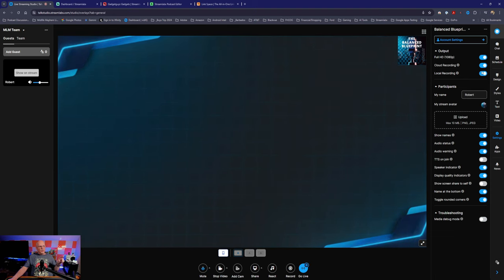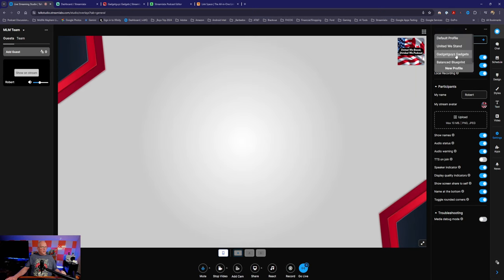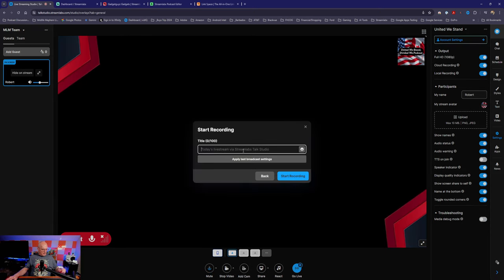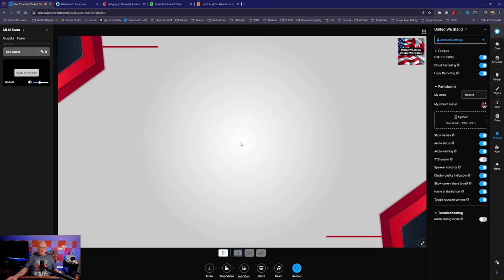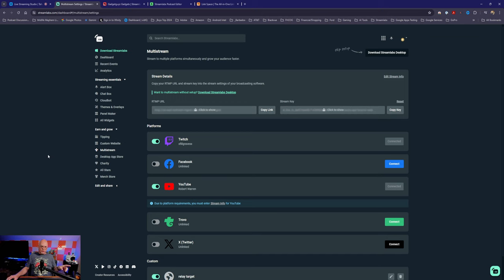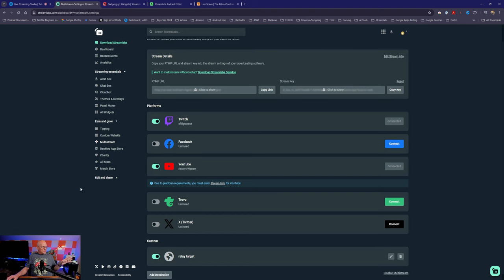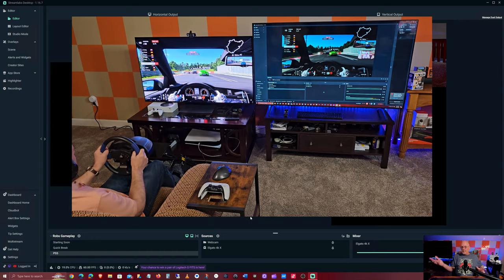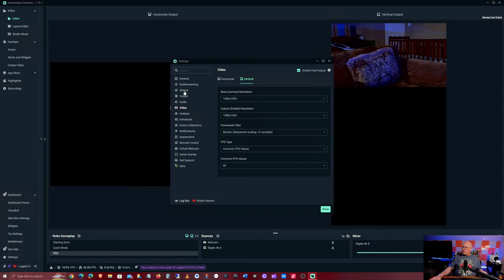The Ultimate All-In-One Streaming Software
The Ultimate All-In-One Streaming Software for Gamers and Content Creators! Looking for the best streaming software for your gaming or content creation needs? Look no further than Streamlabs! This powerful and easy-to-use software is perfect for game streaming, podcasts, talking head videos, and more. With Streamlabs, you can consolidate all your content creation needs into one convenient platform. Watch this comprehensive review to learn more about Streamlabs' amazing features and how it can help you take your content to the next level!

🎮Elgato HD60 X - Stream and record in 1080p60 HDR10 or 4K30 (Amazon)

📙Video Chapters📙
00:00:00 - Introduction
00:00:21 - Streamlabs Suite of Products Overview
00:01:19 - Using Streamlabs to Record Talking Head Videos
00:01:38 - Streamlabs as an Overlay to OBS
00:02:42 - Streamlabs Meeting User Needs and Being Reliable
00:03:25 - The Web Side of Streamlabs and Live Streaming Studio
00:09:06 - Streamlabs Video Editor
00:13:14 - Streamlabs Ultra Benefits
00:16:03 - Streamlabs Tipping
00:19:29 - Streamlabs Link Space
00:20:24 - Streamlabs Dashboard for Web Interface
00:26:53 - Streamlabs Mobile App
00:28:01 - Multi-streaming with Streamlabs
00:34:30 - Audio Configuration in Streamlabs
00:36:55 - Streamlabs Notifications and Overlays
00:37:09 - Layout Editor in Streamlabs
00:38:07 - Alerts and Widgets in Streamlabs
00:39:36 - Streamlabs Cloud Bot
00:43:03 - Concluding Thoughts and Call to Action